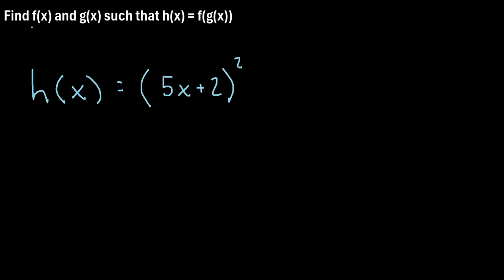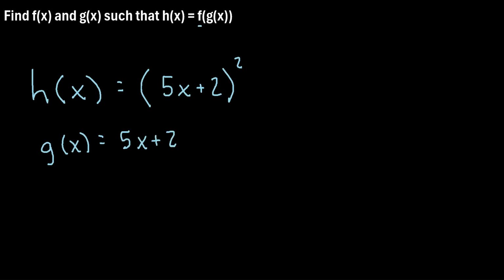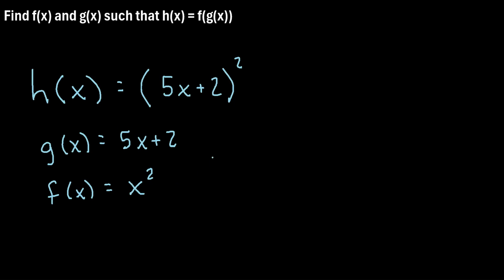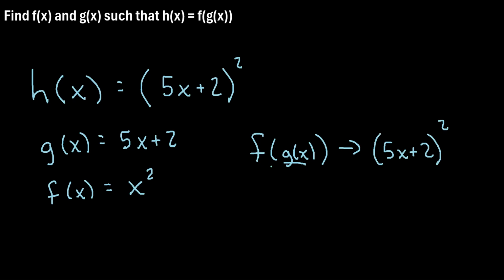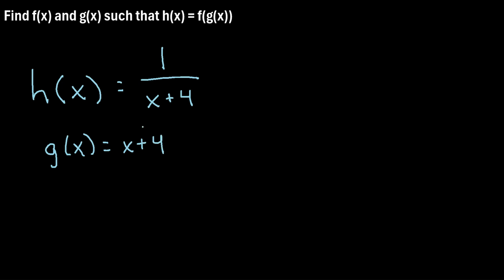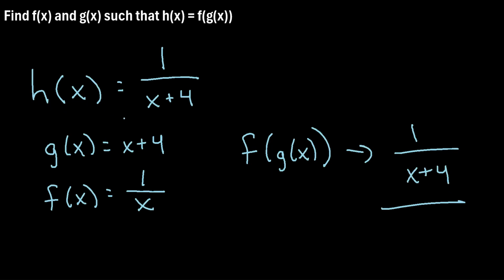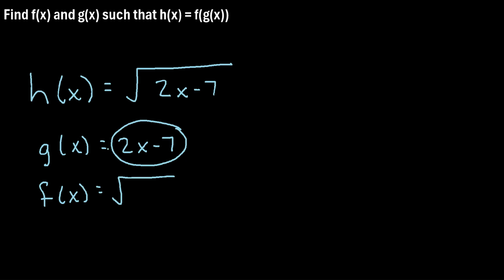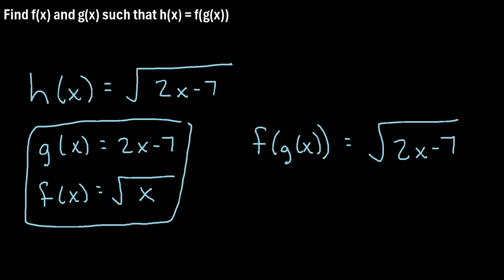How to Decompose Functions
In this video I explain how to decompose functions, including several examples.